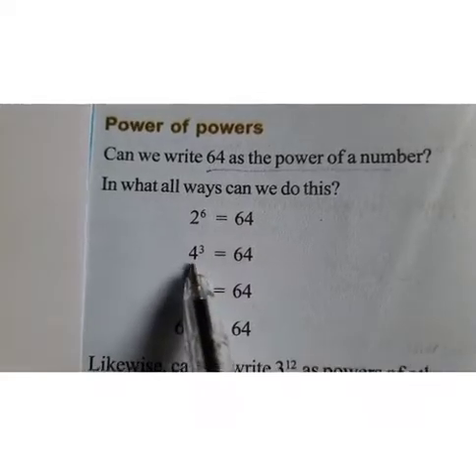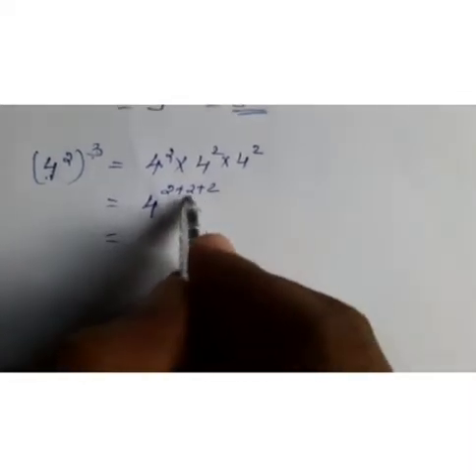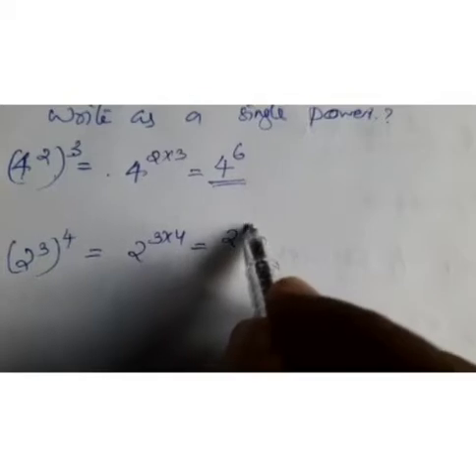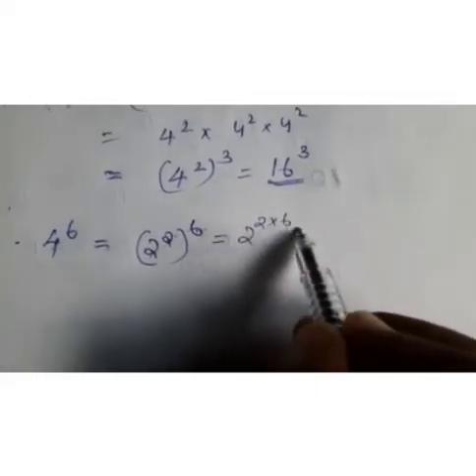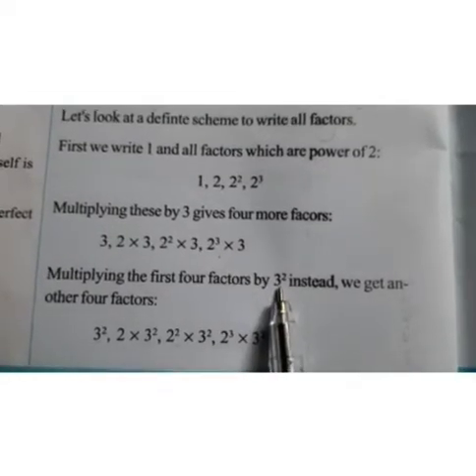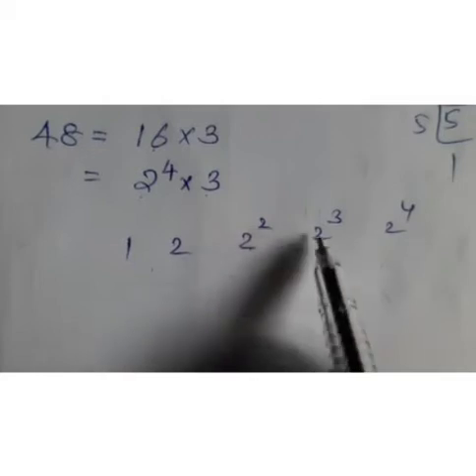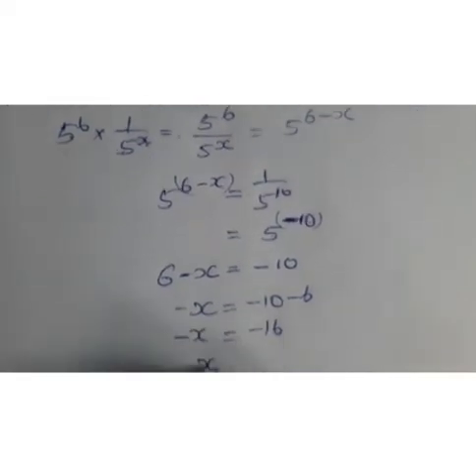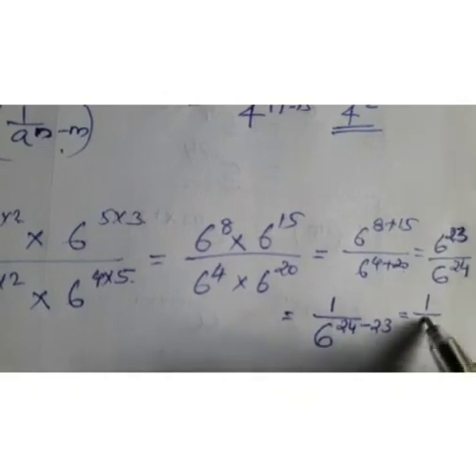Class 7 /Chapter 4.4 /Repeated Multiplication- Power of powers, Factors